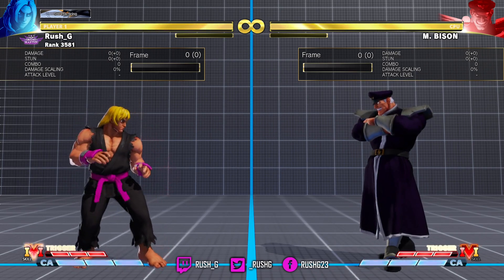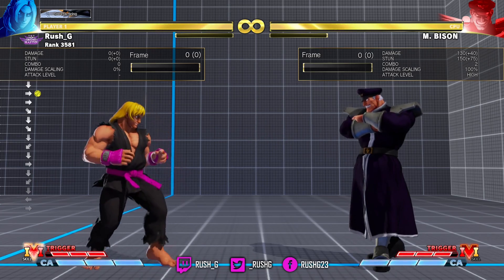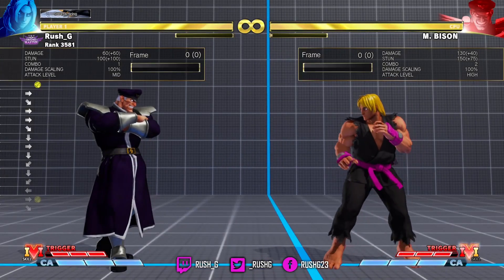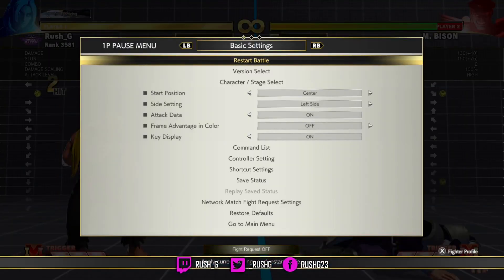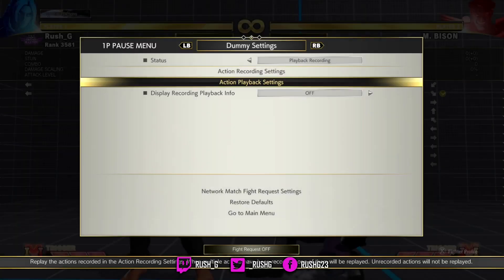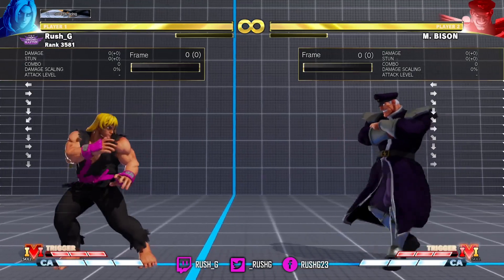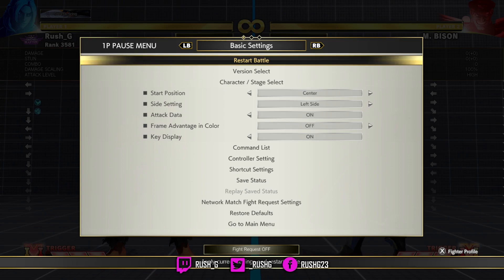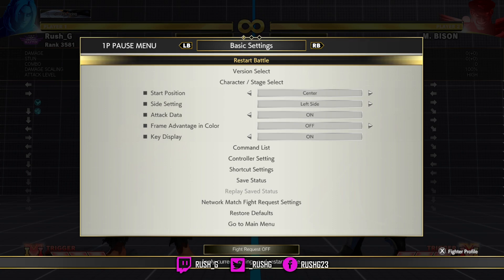Become an anti air GOD